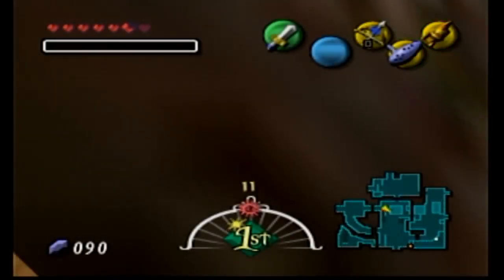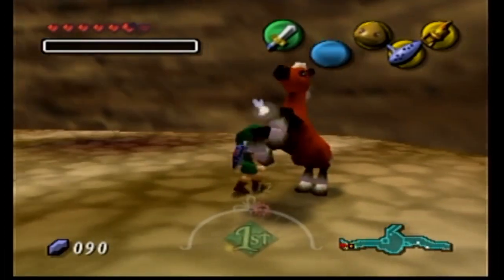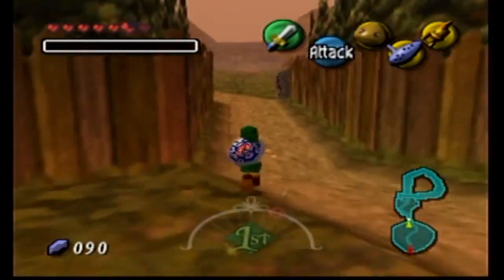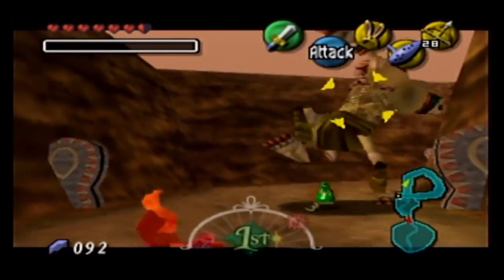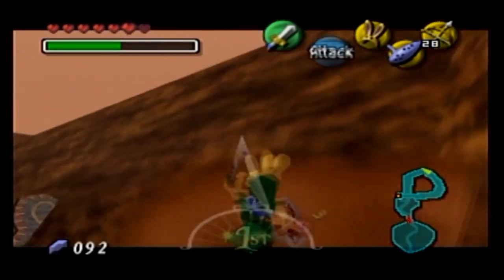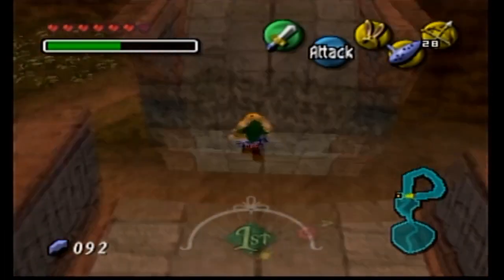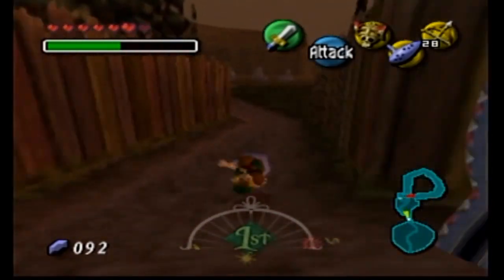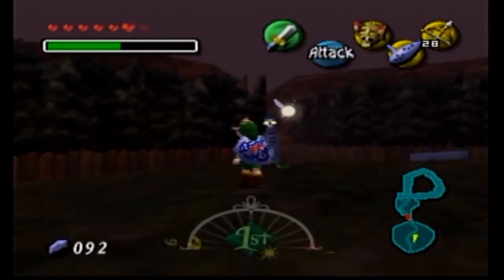Zelda Majora's Mask - Captain's Hat and Song of Storms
I thought I would include where to find the Song of Storms since it was hard for me to find when I first played this.

Chapters:
0:00-6:56 Captain's Hat
6:56-13:58 Song of Storms